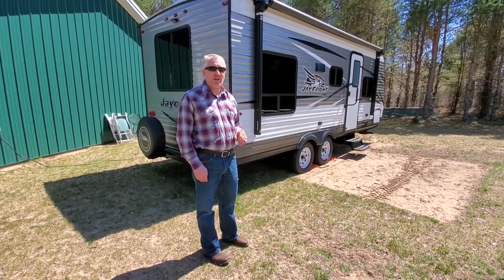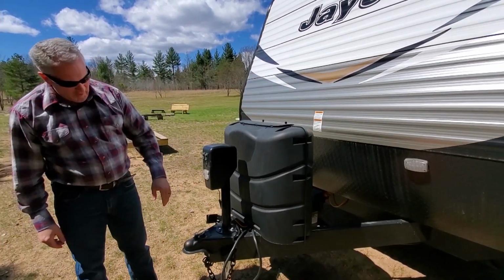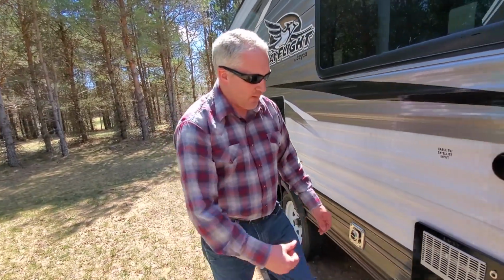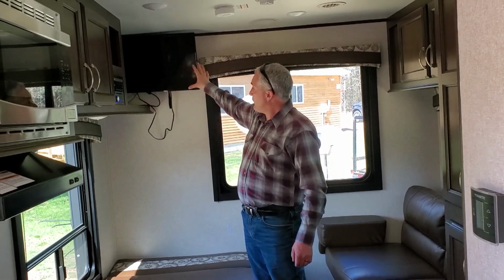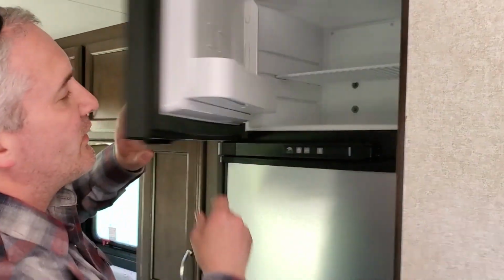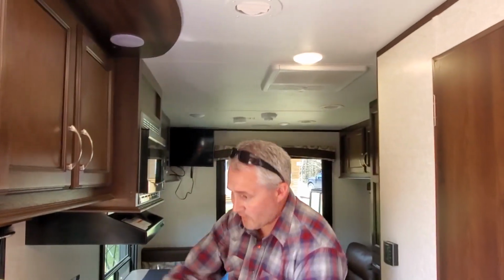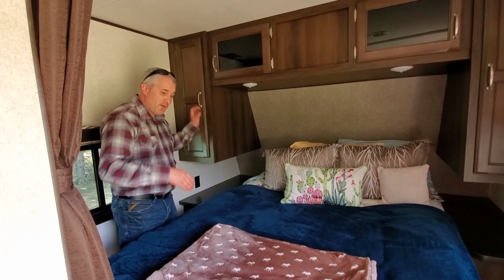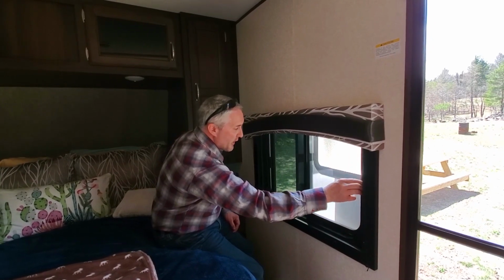Selling Our Jayco 21QB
It's barely been used and is in excellent condition.